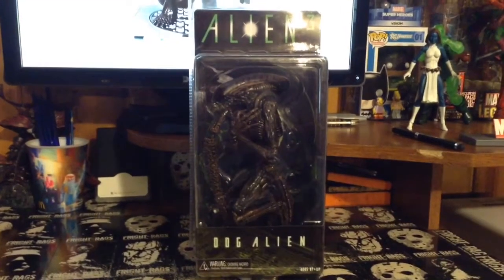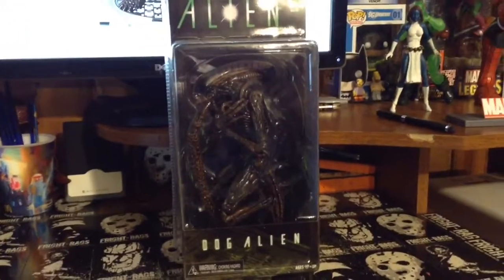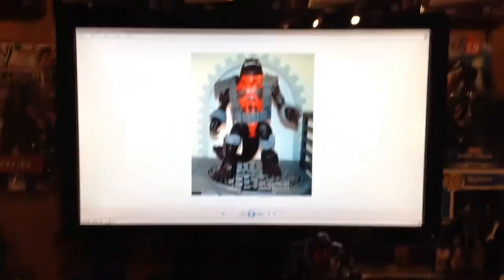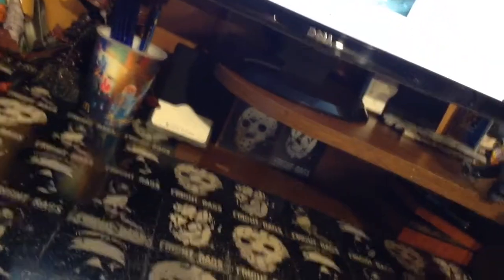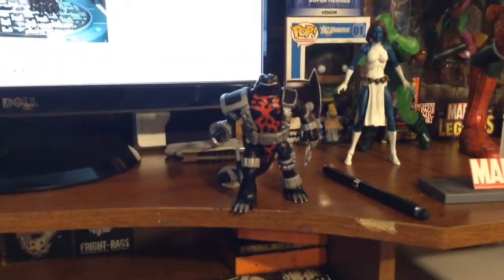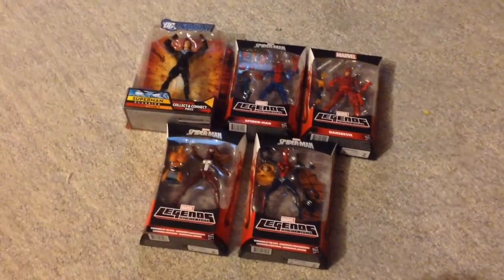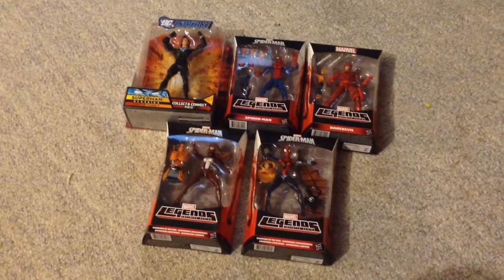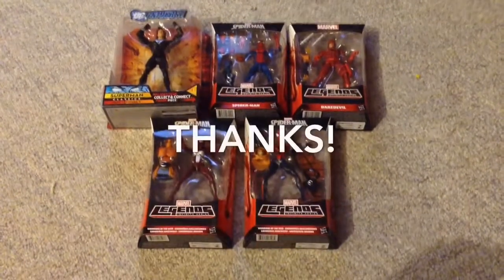Hobby Hauls & Banter 92